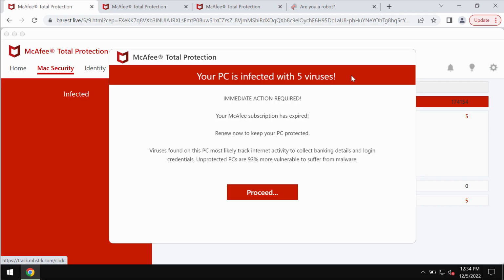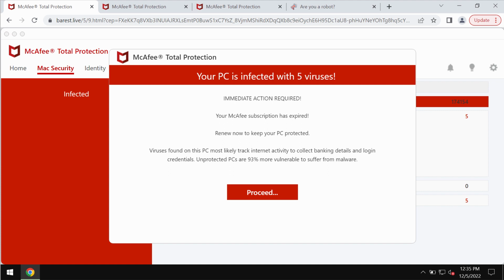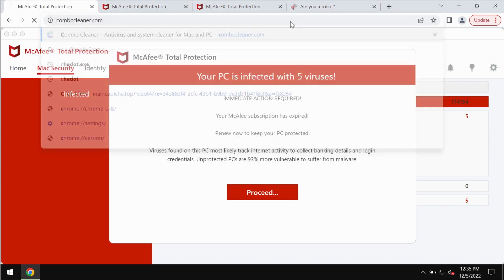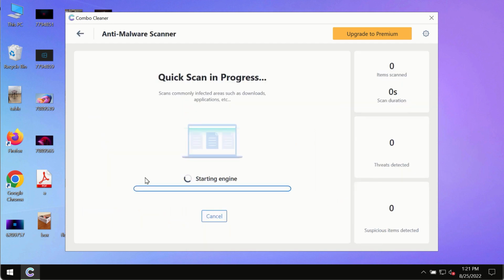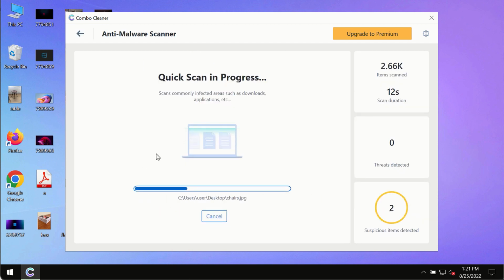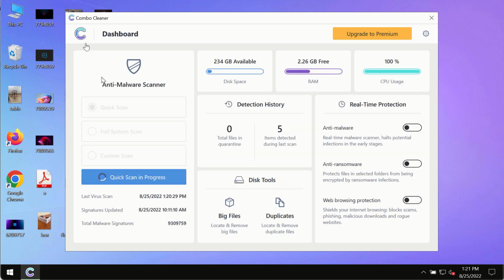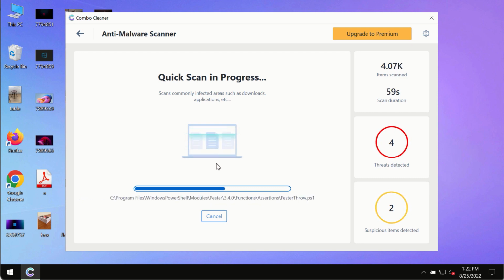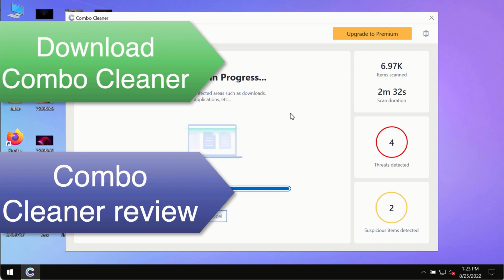Barest.live online scam (removal instructions).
Barest.live is a malicious pop-up that displays frustrating alerts that try to make users scared about the condition of their computers in order to force them into downloading and installing certain potentially unwanted applications. Don't trust these deceptive pop-ups. Get rid of them all with the help of Combo Cleaner Antivirus via the official and thus get your data always protected with its help in the future.